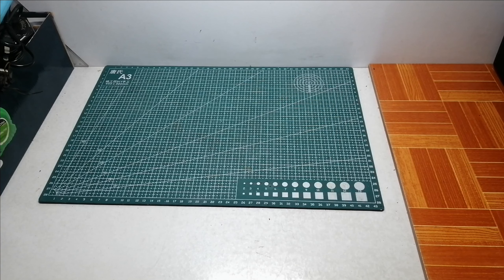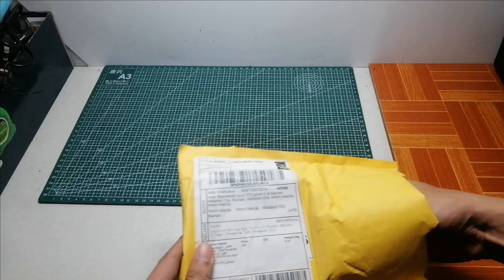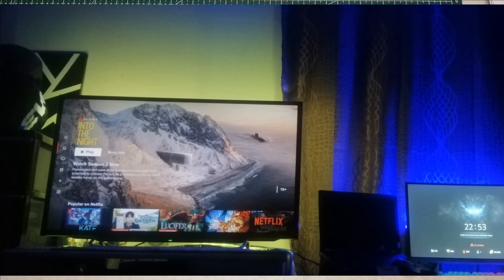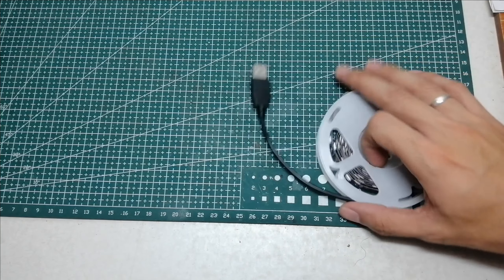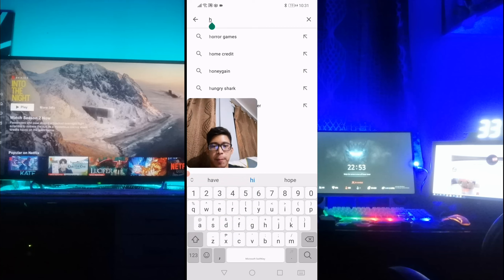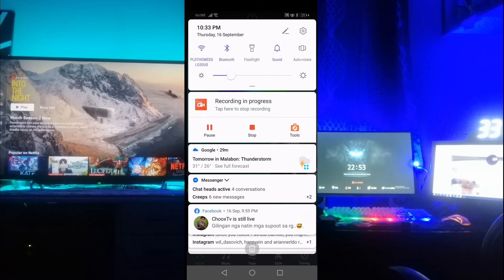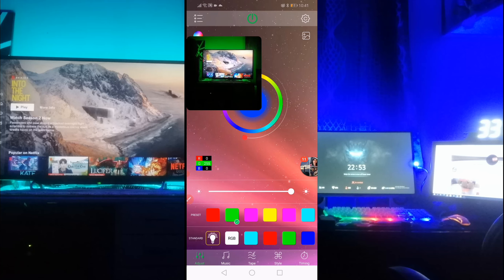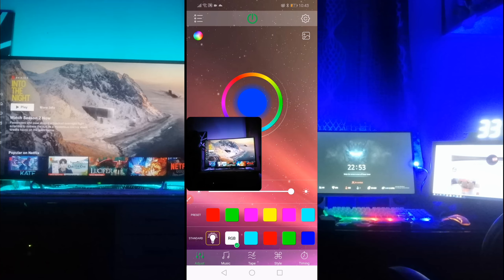PAANO MAG INSTALL NG TV BACKLIGHT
Keep sharing guys. more DIY